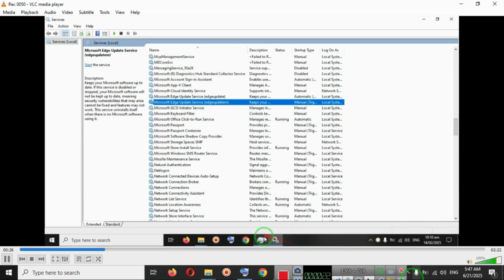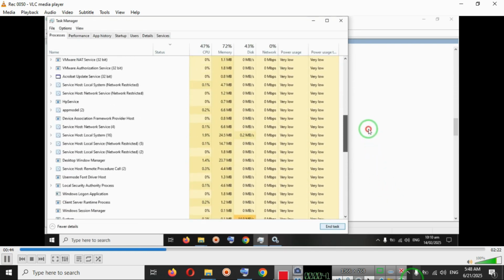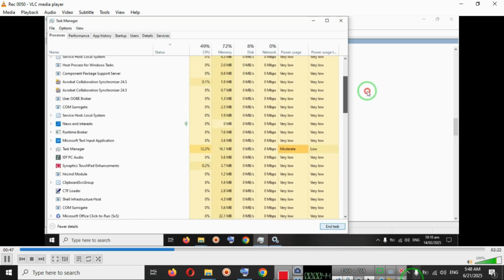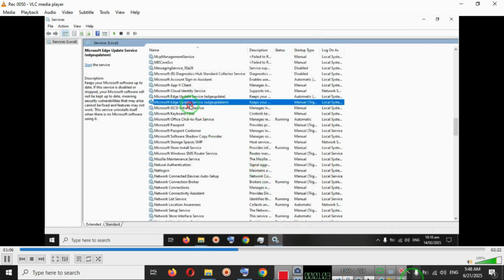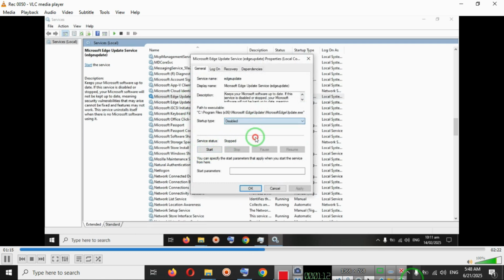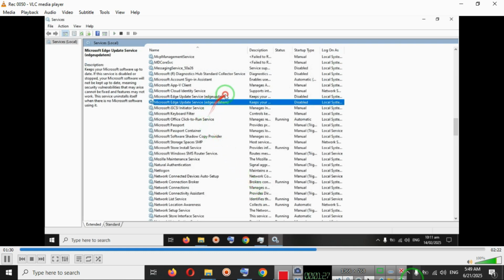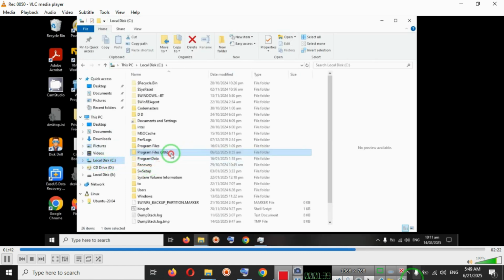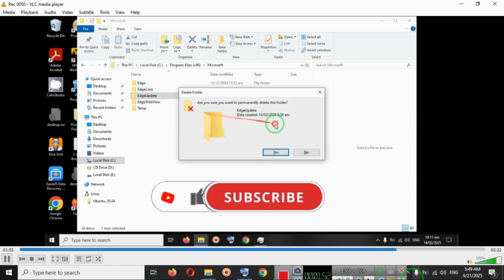How To Delete MicrosoftEdgeUpdate.exe (32-Bit) Process In Task Manager And From Windows 10 Or 11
After installing EdgeWebView, you will see MicrosoftEdgeUpdate.exe (32-Bit) process in task manage which can be stopped and deleted easily on windows 10 or 11. You need to disable the services “Microsoft Edge Update Service (edgeupdate)” and “Microsoft Edge Update Service (edgeupdatem)” from “Services”. After that delete “EdgeUpdate” folder from C:// Program Files (x86) and then go to “Microsoft” folder and then confirm delete (Shift + Delete Key) “EdgeUpdate” folder.
To Download Google Chrome Latest Version Find Your And Then visit to Yofan Profile And Finally Search For: "Download Google Chrome Latest Version" Under Links